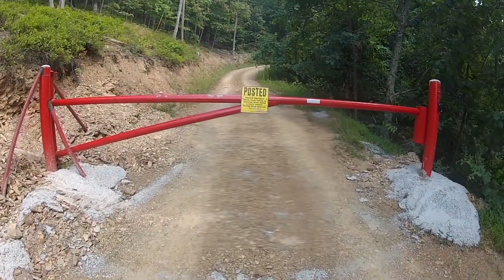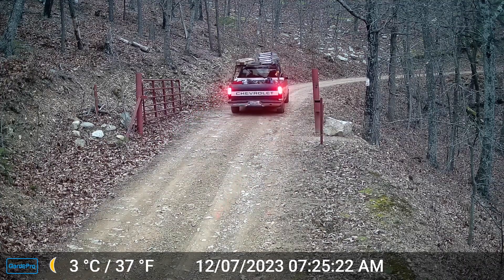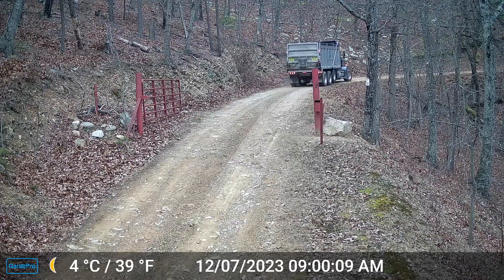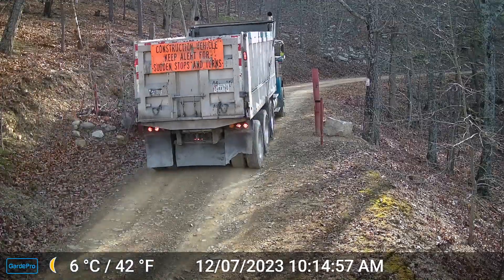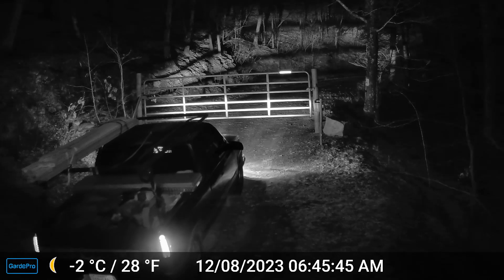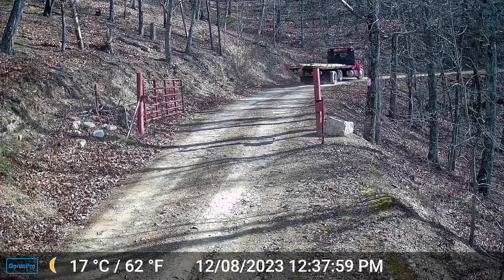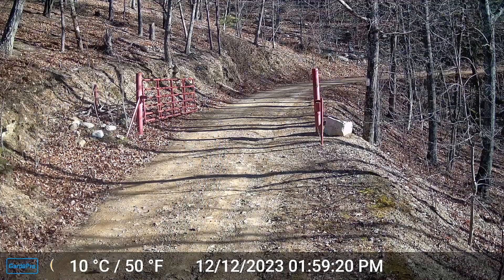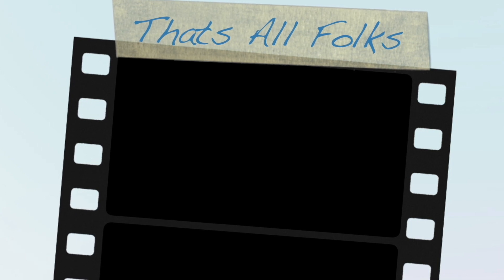Dirt Bike Tresspasser spotted again N&S Gates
N&S Gates, see who comes and goes through the gates.

Made for the property owners to view who is making it into the area.